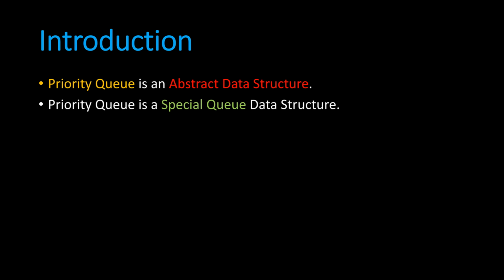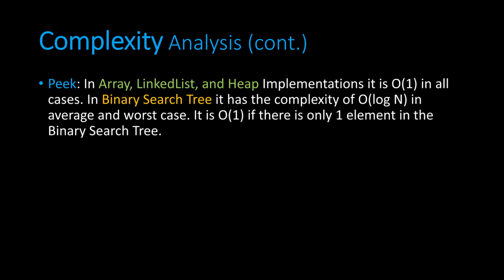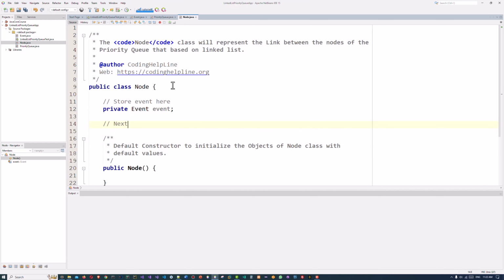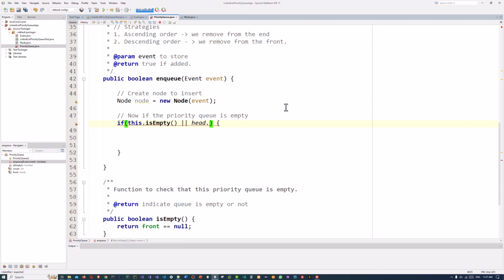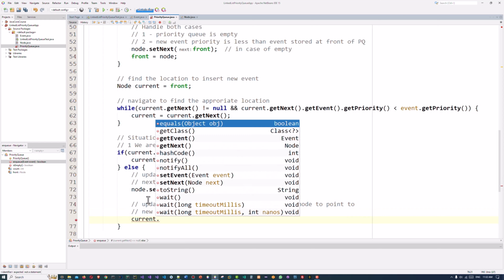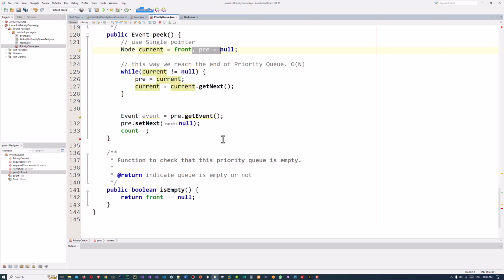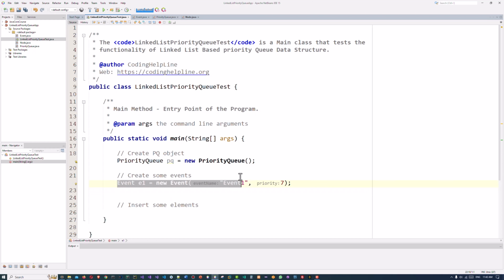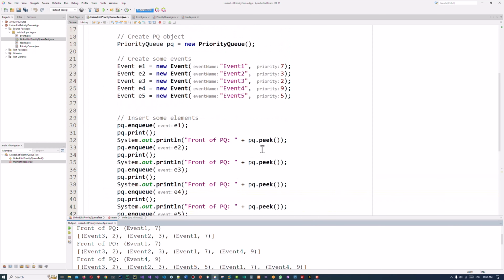Java LinkedList-based Priority Queue - Java Data Structures and Algorithms (Full Tutorial)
Introduction
A Priority Queue is an abstract data structure that is open on both ends. This is a special type of Queue where data elements are arranged in order of their Priority. The Priority Queue Data Structure doesn’t conform to the standard Queue pattern of FIFO (First in First Out) because it serves the elements on the basis of their priority.